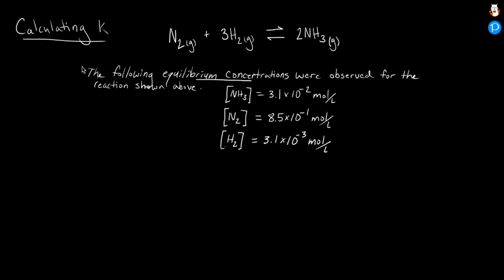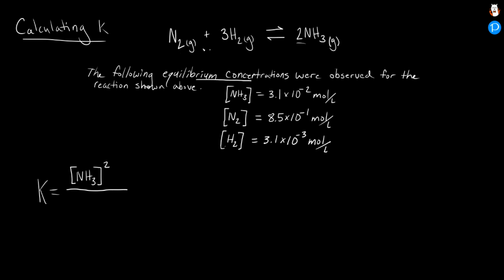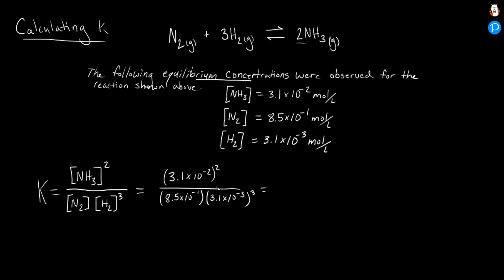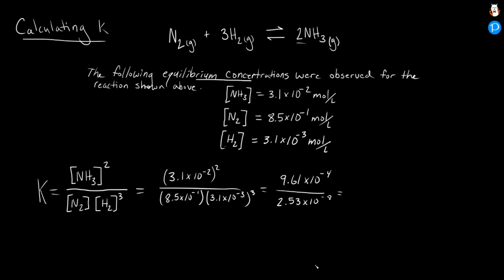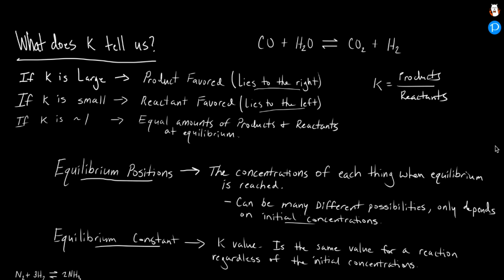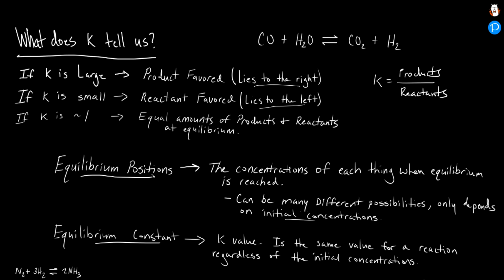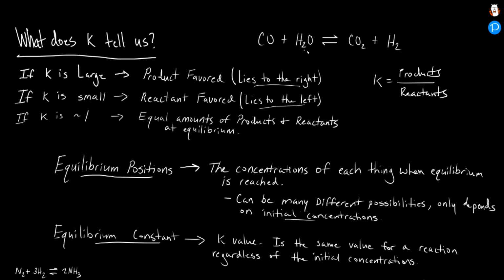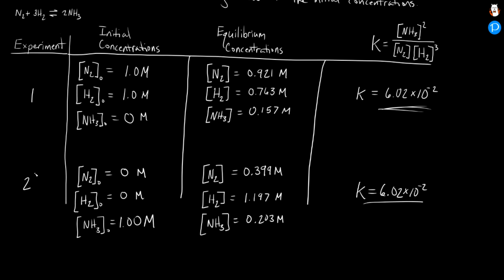Calculating K, Significance of K